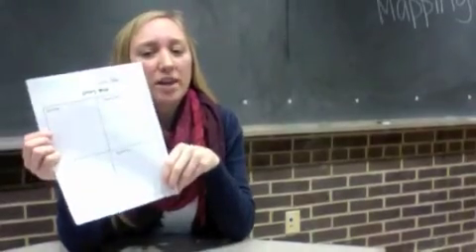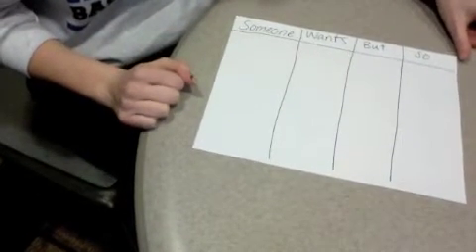Story Mapping Strategy